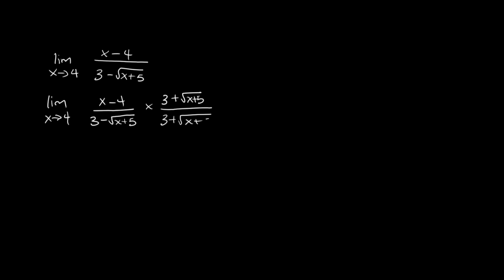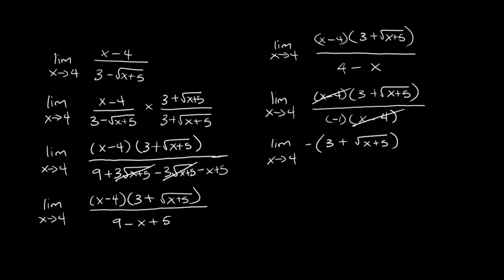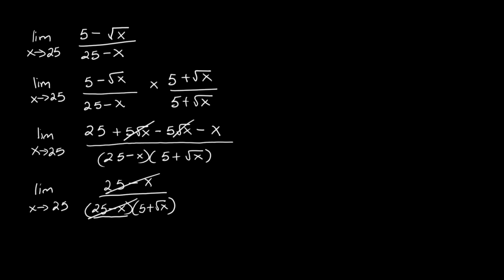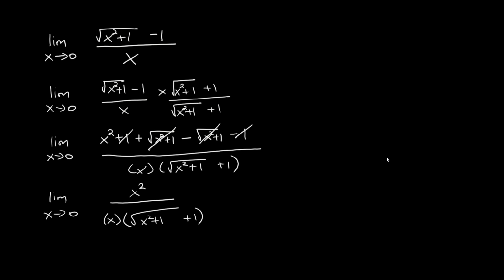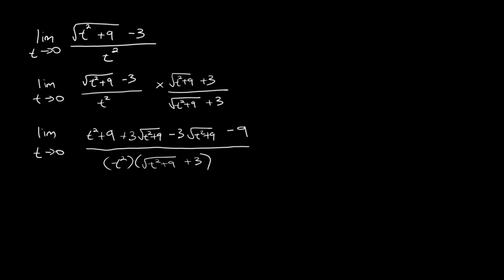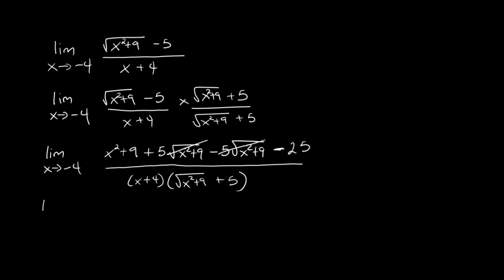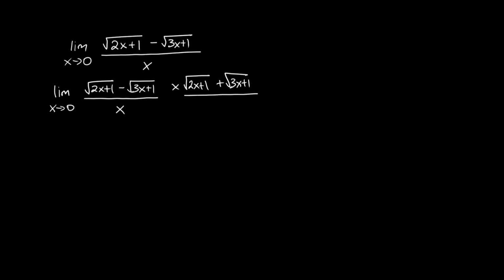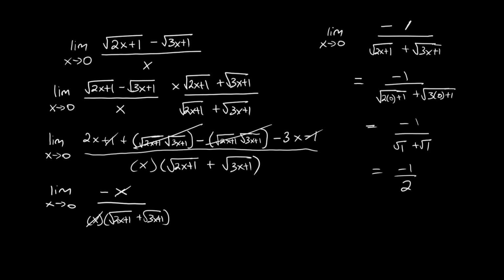Unleash Your Calculus 1 Potential: Master How to Easily Rationalize Limits with Our Expert Tutor!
Are you struggling with calculating limits in calculus because of radicals in the denominator? In this video, we'll show you how to rationalize limits so that you can solve even the trickiest problems with ease. Our expert tutor will guide you through the process, providing clear explanations and examples to help you understand the material.

You'll learn the different techniques for rationalizing limits, including multiplying by the conjugate and using special formulas. We'll also show you how to simplify expressions and factor out common terms to make the process even easier.

Whether you're a beginner or looking for a quick refresher, this video is perfect for anyone who wants to master rationalizing limits in Calculus 1. We'll provide you with all the tools you need to solve problems with confidence, so you can boost your math skills and ace your next exam.

So don't wait any longer, join us in this exciting journey to mastering rationalizing limits in Calculus 1.